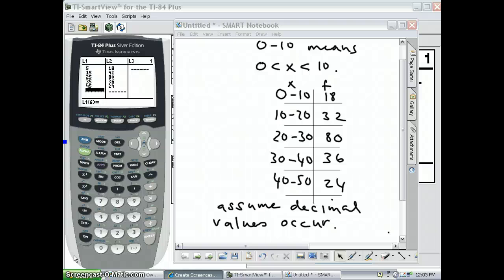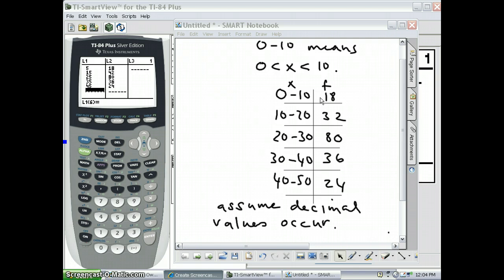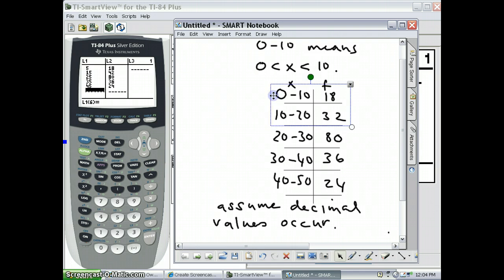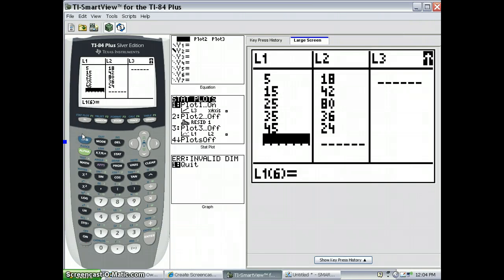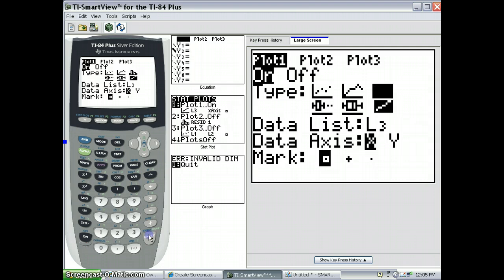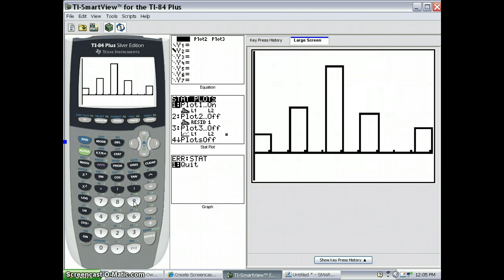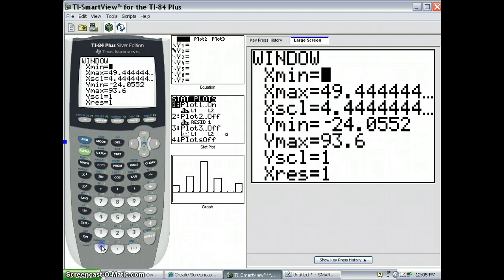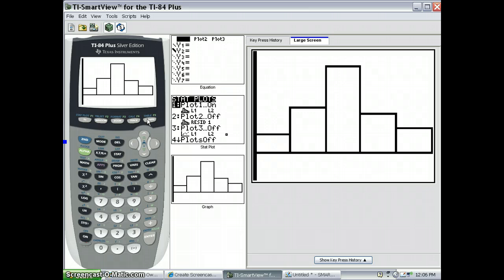Histogram from group freqs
Using TI Calc to make a histogram from grouped freq table. Rectangles are centered at mid interval values